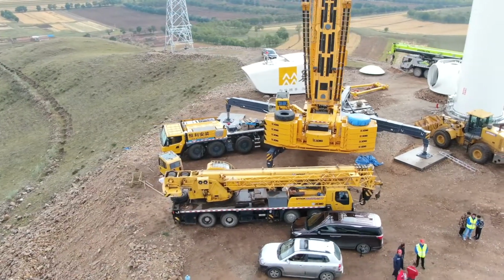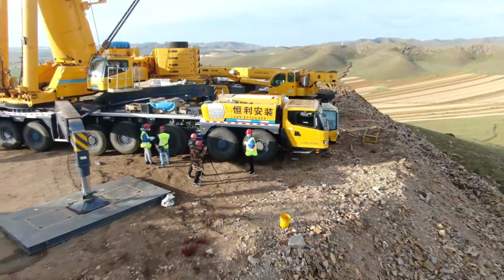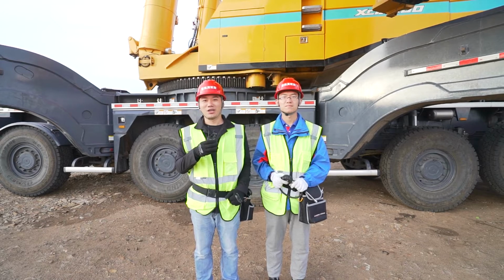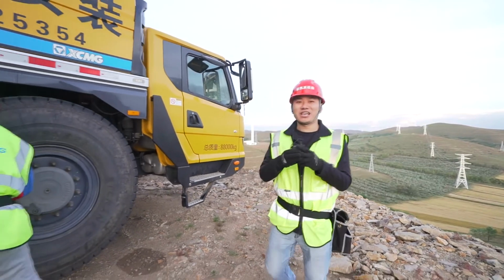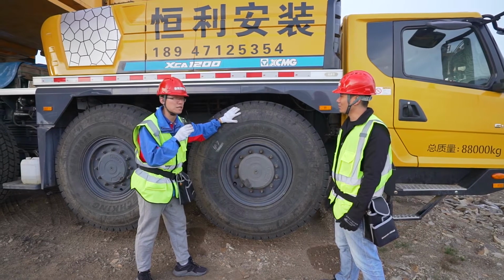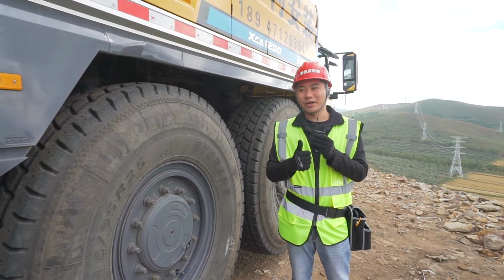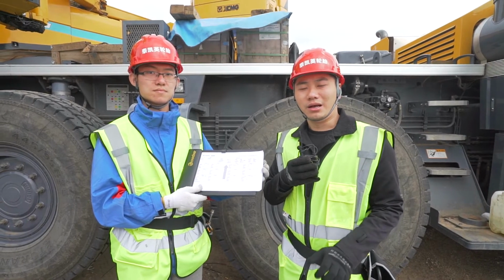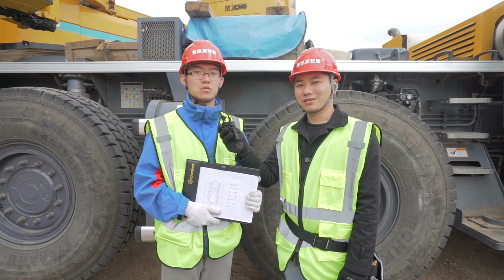Techking 445/95R25 ETCRANE Tire- for XCMG 1200 Ton crane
Techking 445/95R25 ETCRANE, which equipped for XCMG 1200ton mobile crane. As you know, Techking is the only brand, that supplying to China top 3 crane manufactures---XCMG, SANY and Zoomlion. Also, Techking is the only China brand, equipped for TADANO-DEMAG in Europe. The reason why they all accept Techking tires, is because the key philosophy for Techking engineering is SAFETY.